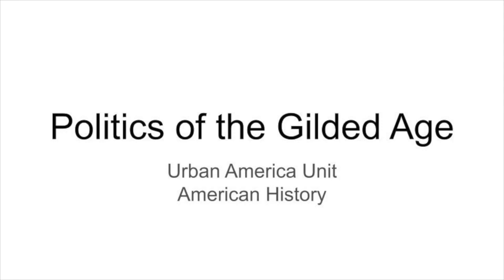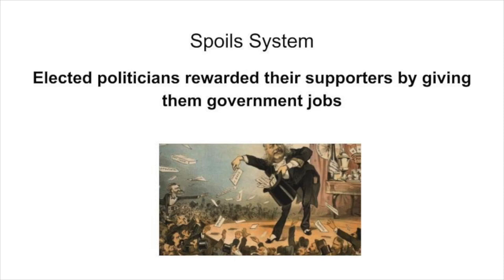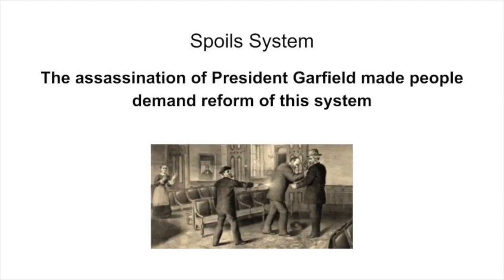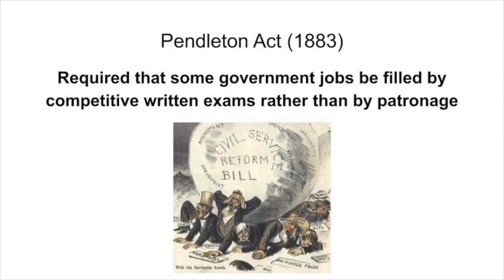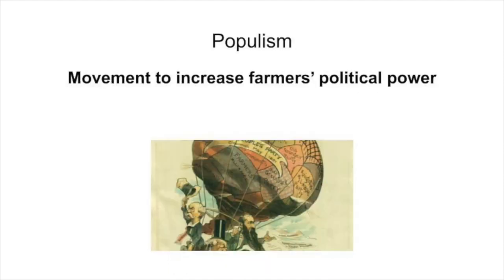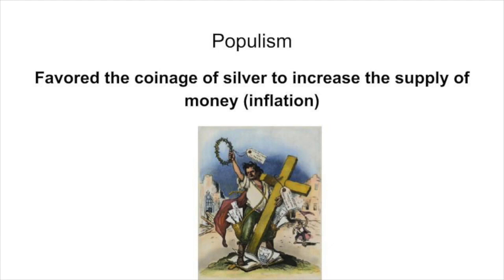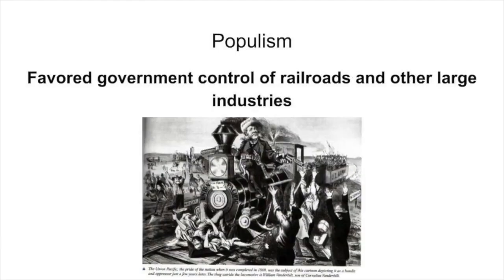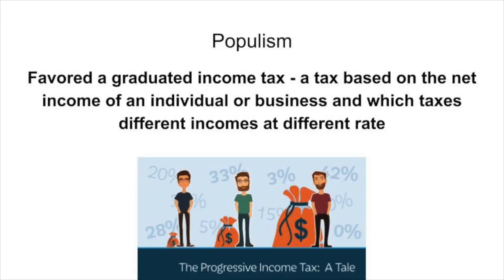Politics of the Gilded Age